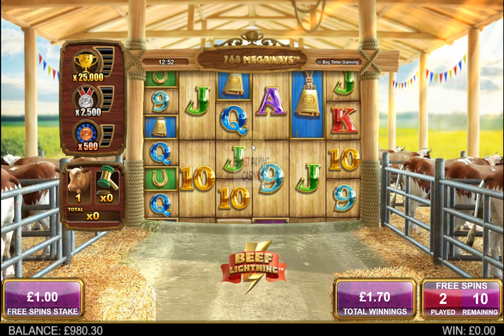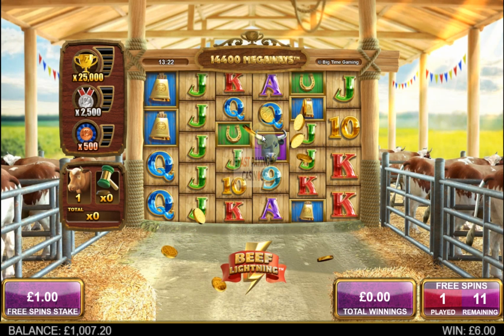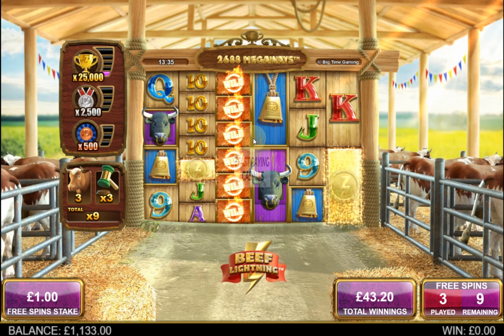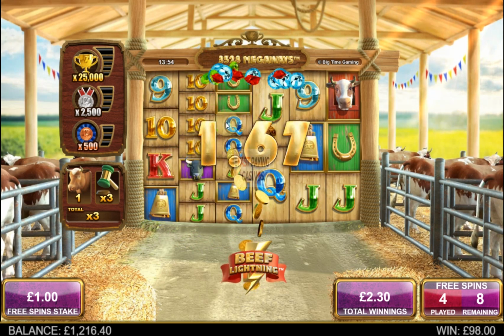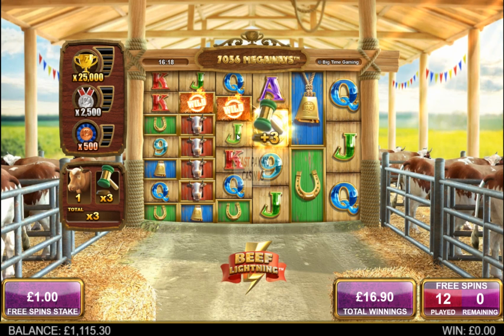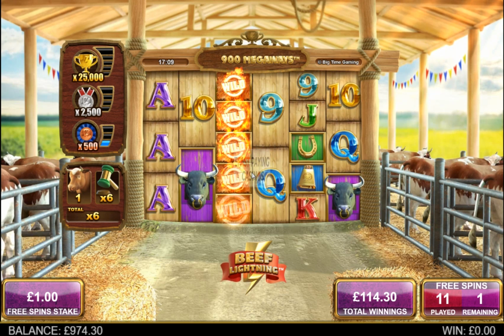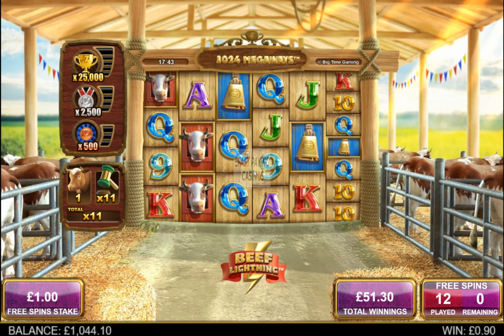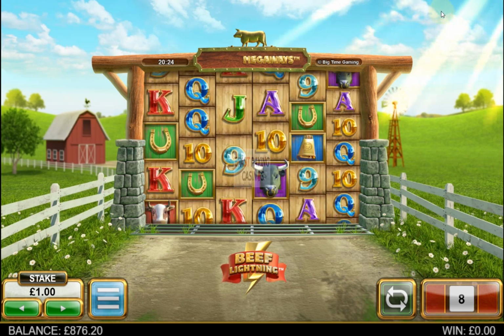Beef Lightning Megaways Slot - Wall to Wall Features and Big Wins Only!